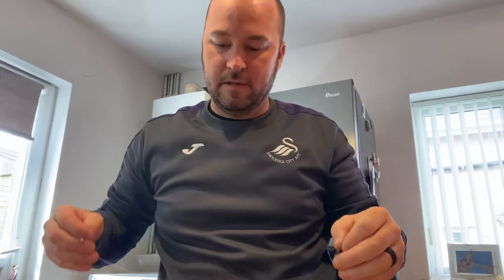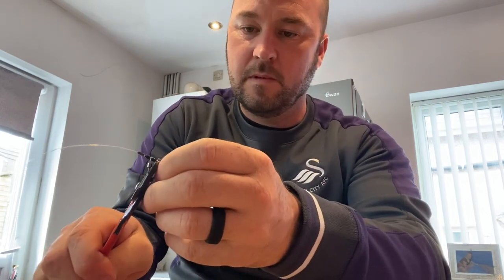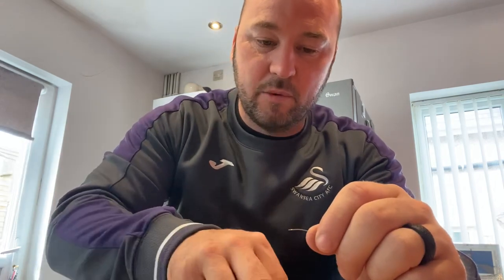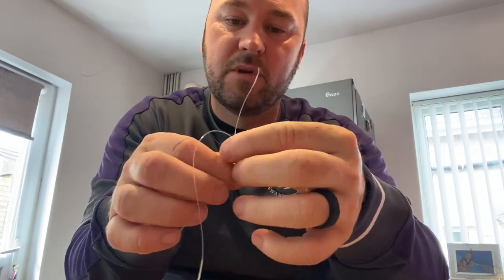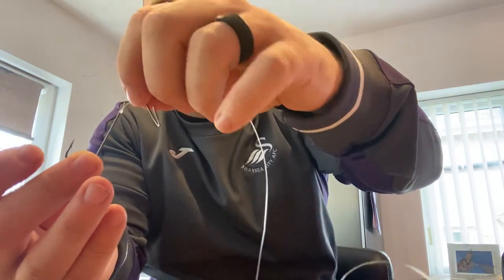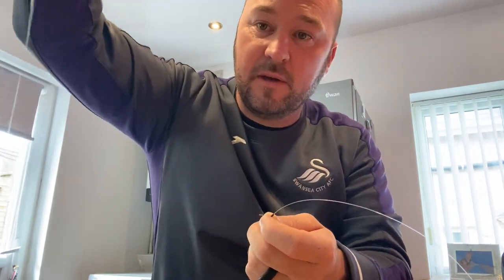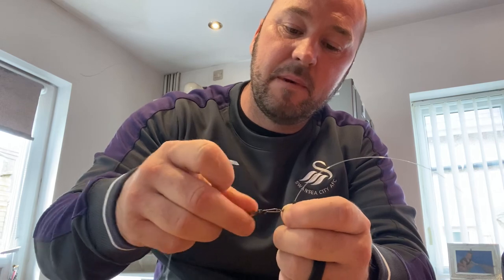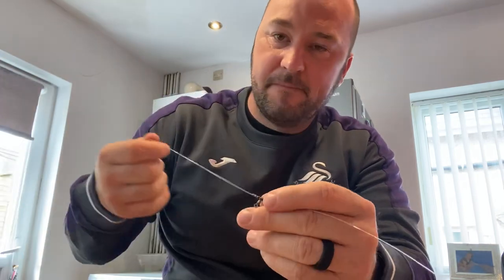Uk sea fishing rigs , Simple estuary bass rig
Simple bass rig that use while fishing in the estuaries around South Wales . Hope it helps you to catch more .